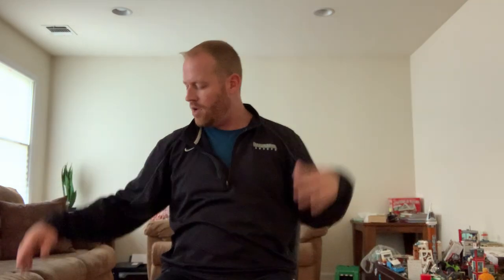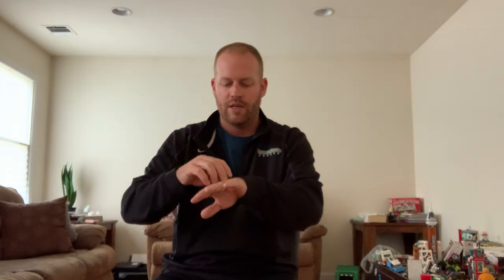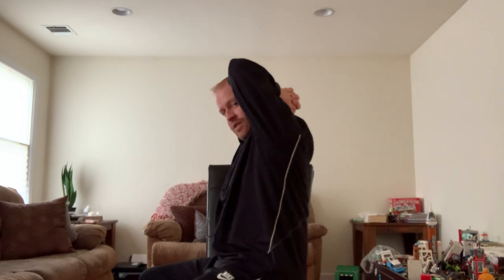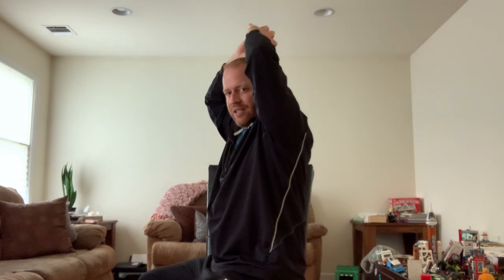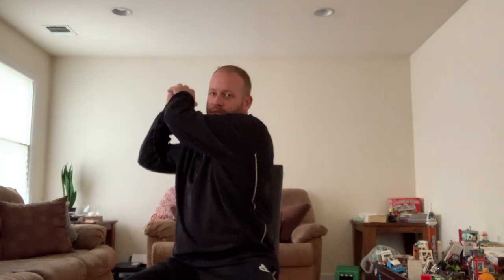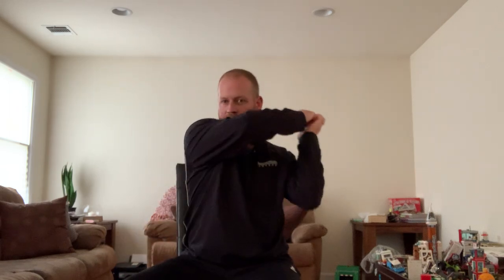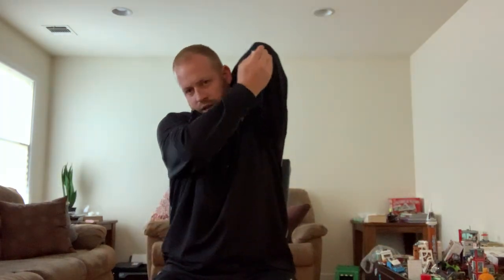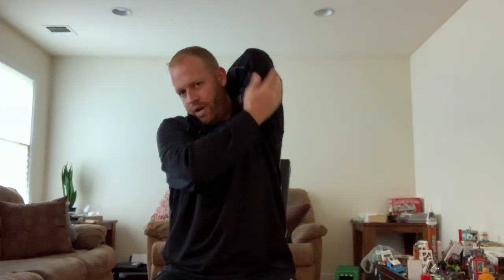Physical Education with Mr. Meyer: K-5 Upper Body Coin Toss Workout